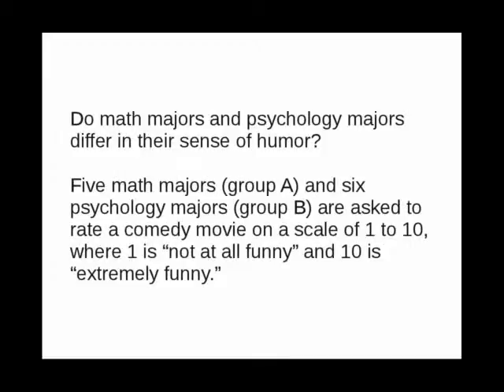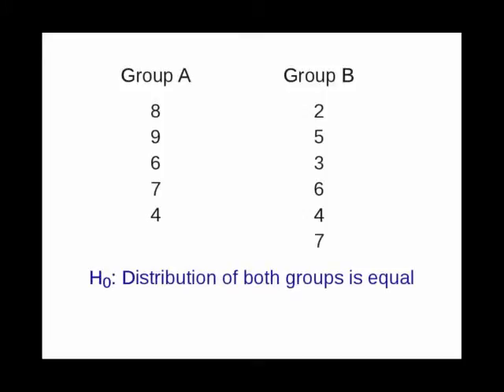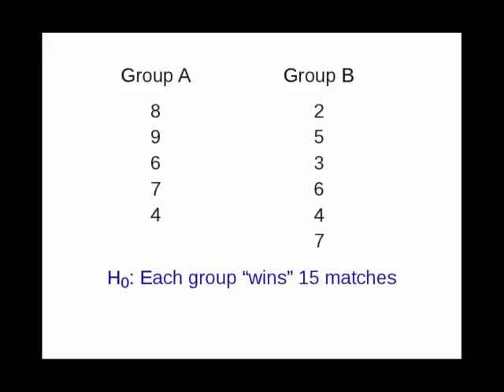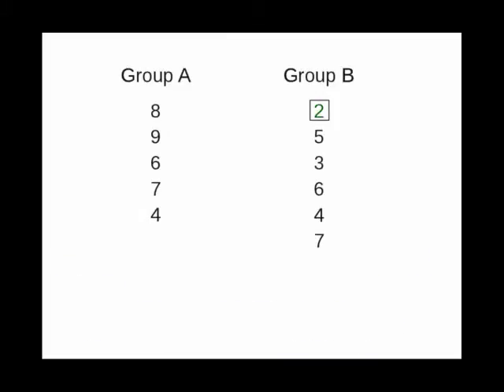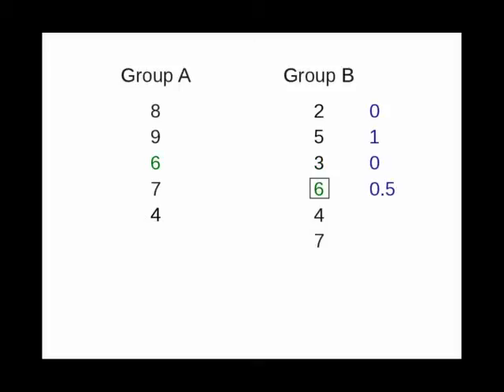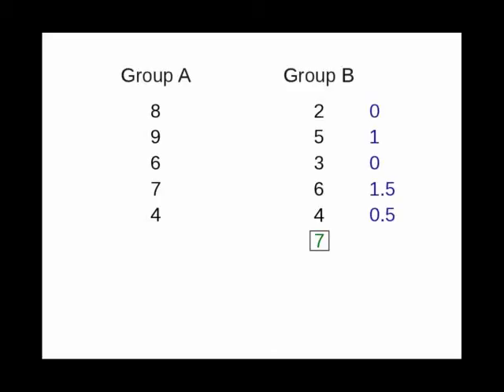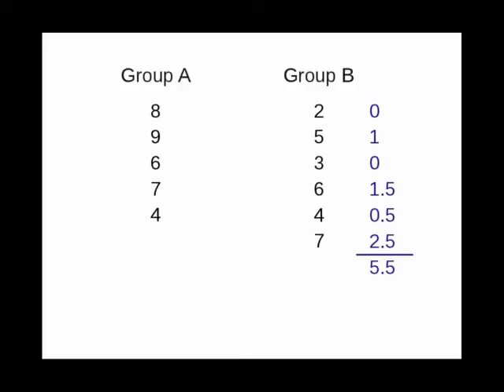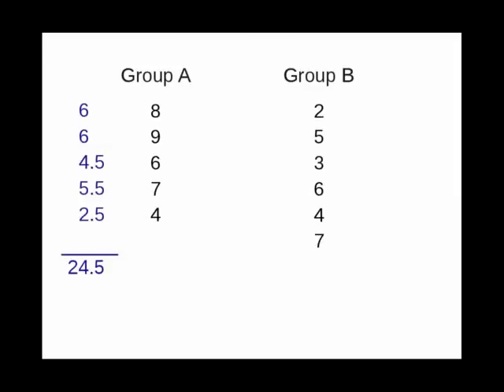The Mann-Whitney U test2016